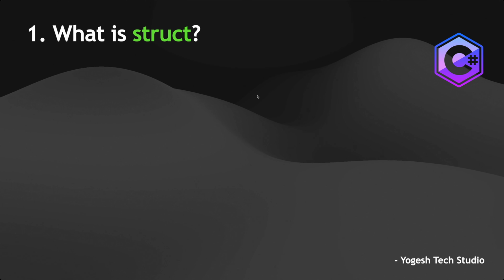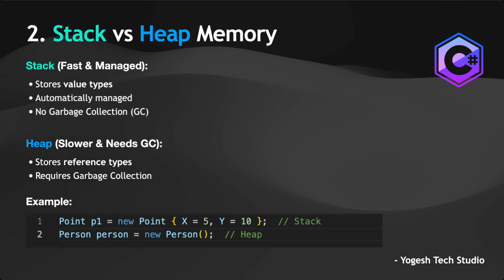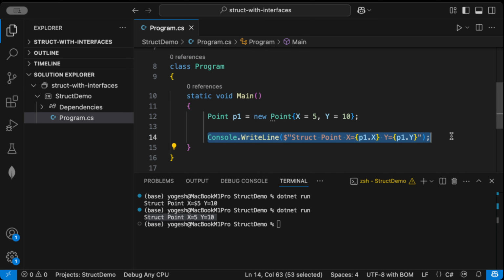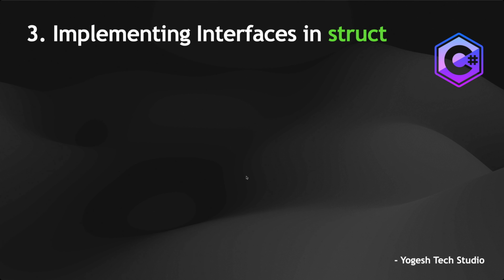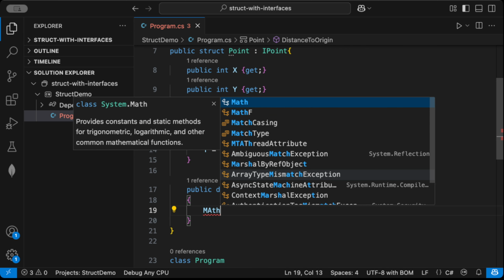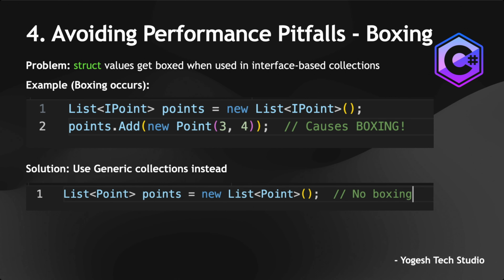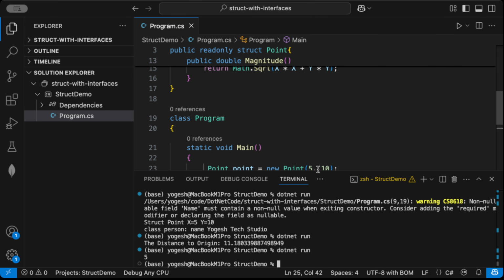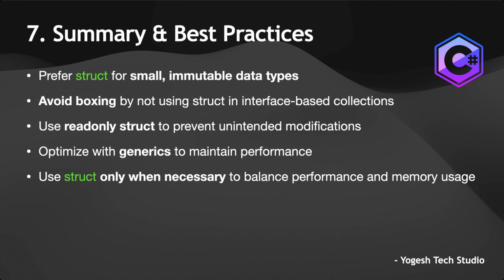C# Structs vs Classes Explained | Stack vs Heap | Advanced C# with Interfaces & Performance Insights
C# Structs vs Classes: Master the Differences! 🚀
Are you confused about when to use structs vs classes in C#? In this video, we break it down from basics to advanced concepts, including:
✅ Stack vs Heap Memory – How C# manages memory
✅ When to use Structs vs Classes? – Performance & real-world use cases
✅ Using Structs with Interfaces – Advanced implementation
✅ Performance Comparison – Benchmarks with heap vs stack allocation
✅ .NET Core Console App Demo – Live coding session

🔥 By the end of this video, you will master Structs & Classes in C#!

📌 Timestamps:
0:34 - Introduction
1:03 - What is a Struct in C#?
2:19 - Stack vs Heap (Memory Allocation)
8:35 - Implementing Structs with Interfaces
12:39 - Avoid Performance Pitfalls (Boxing)
14:09 - Advanced Optimisation
17:08 - Using Generics to Avoid Boxing
17:52 - Conclusion & Best Practices

👇 🔥 Download Sample Code (GitHub): [Your GitHub Repo Link]